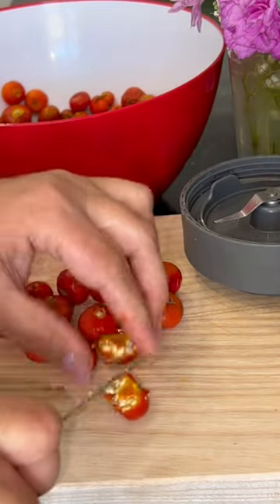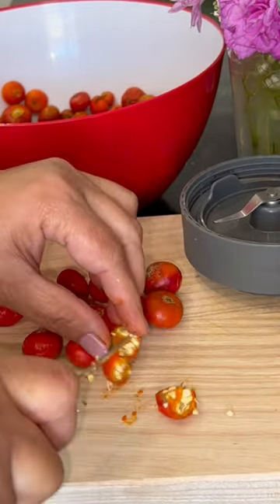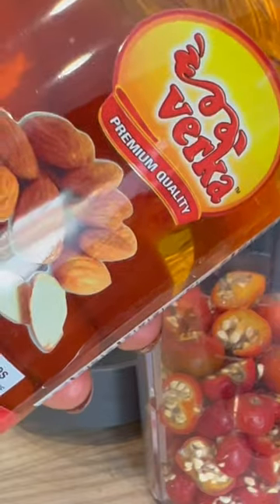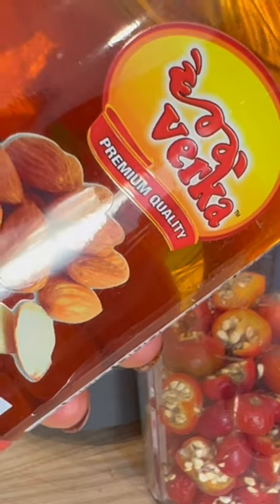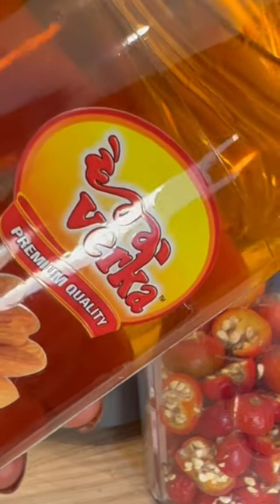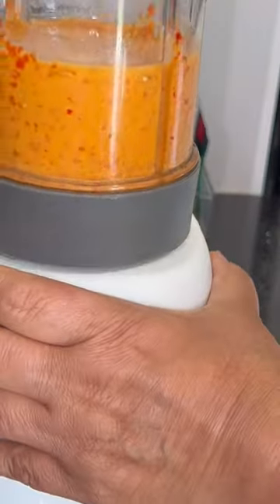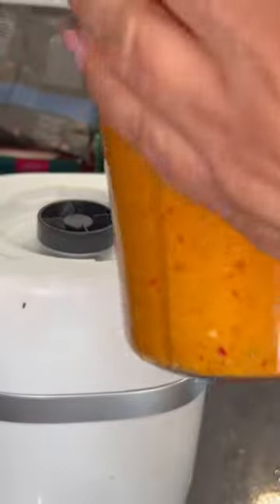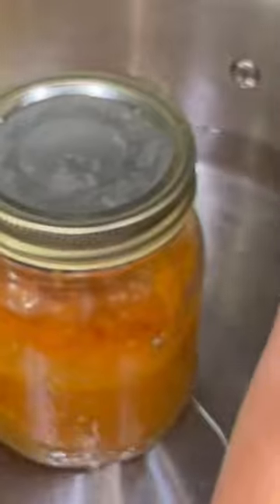How to make a rosehip oil @waheeda shakil